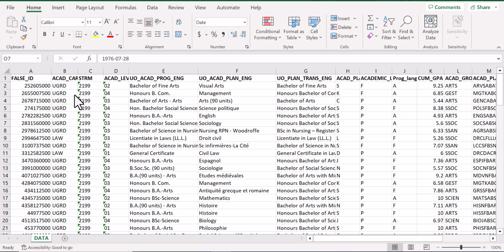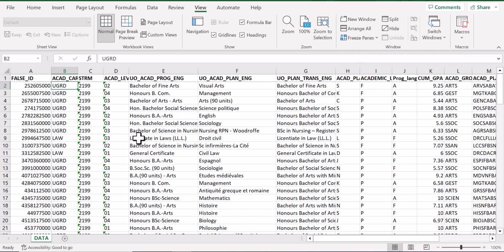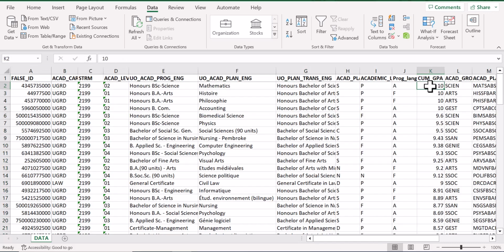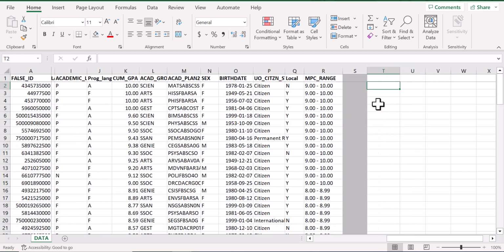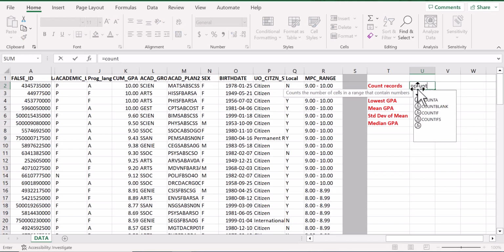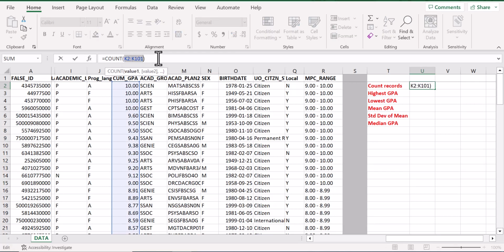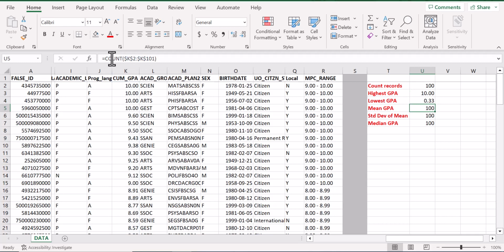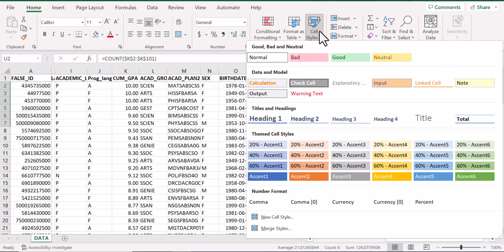Statistical Functions in Excel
An overview of some useful statistical functions available in Excel, allowing rapid analysis of a dataset.
- freeze panes
- sort data
- example functions:  COUNT, MAX, MIN, AVERAGE, STDEV, MEDIAN

0:00 Welcome/Bienvenue
0:39 Freeze panes
1:38 Sort data
4:10 Formatting
4:40 COUNT
5:30 MAX
6:44 MIN, AVERAGE
7:00 STDEV, MEDIAN
7:23 Formatting